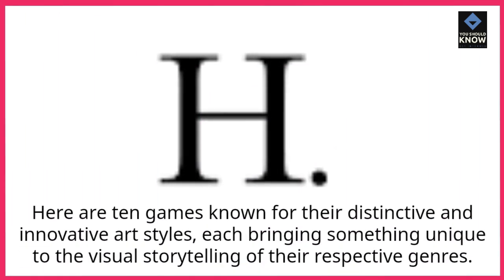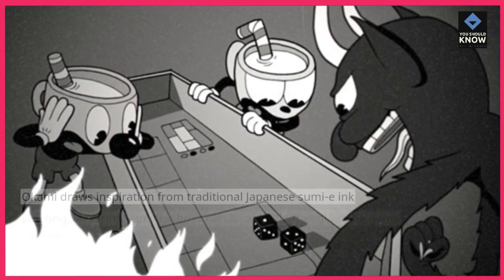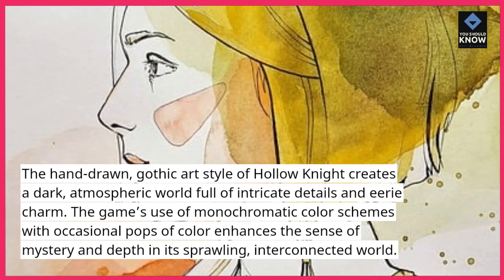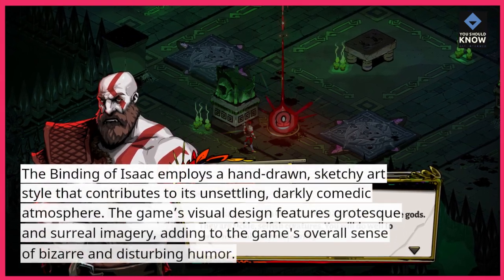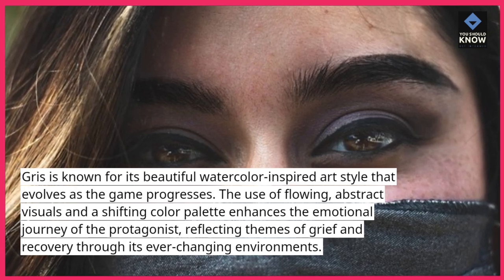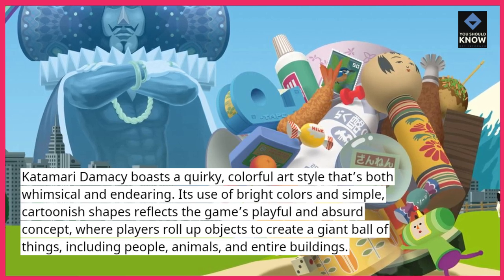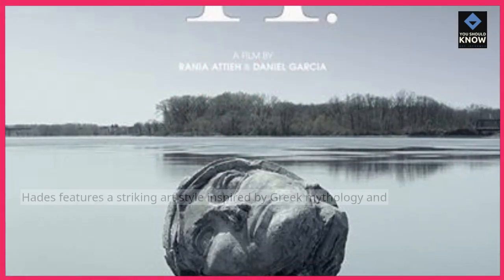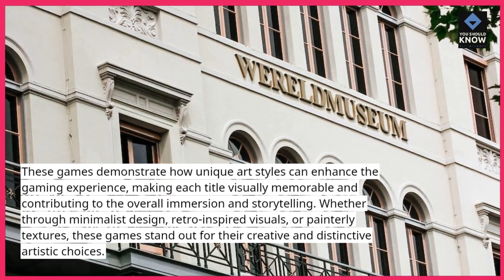Top 10 Games with the Most Unique Art Styles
Immerse yourself in visually stunning worlds with these Top 10 games featuring the most unique art styles. From vibrant animations to surreal landscapes, these games are celebrated for their distinct and creative visual designs. Discover games that not only play well but also look incredible!